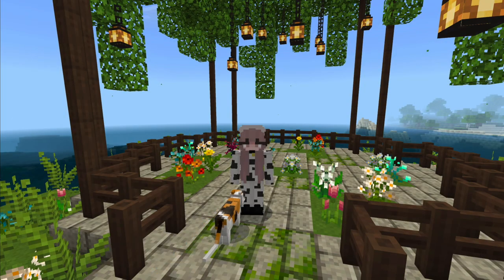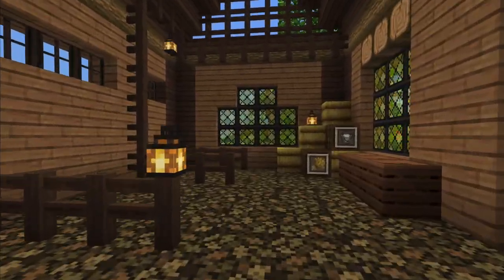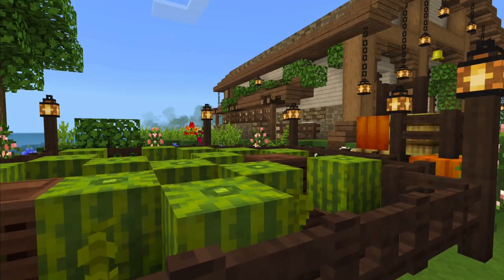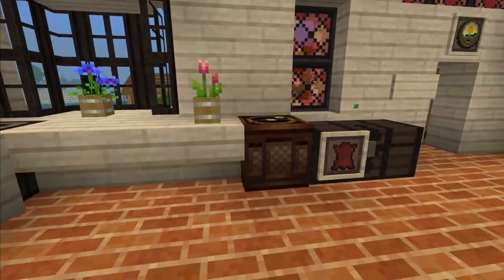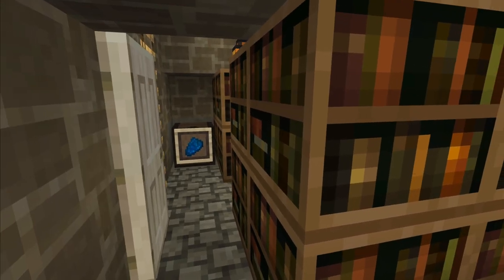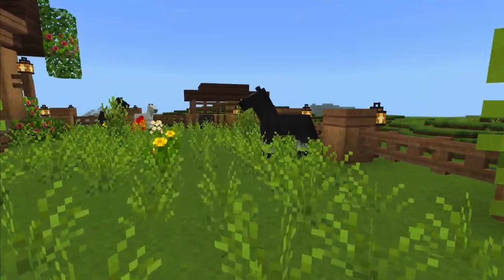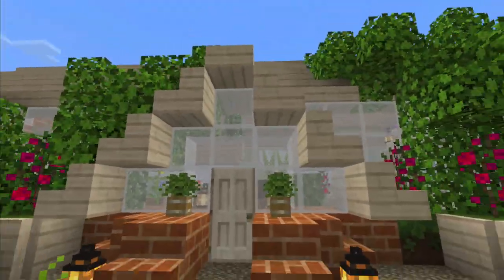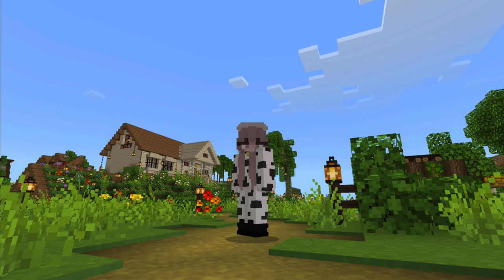Minecraft Fairycore Farm Tour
Hey guys! Here's a tour of my Fairycore Island on Minecraft! Let me know if you guys would like to see more Minecraft videos on the future.

FAQs:
✿ Collabs? Right now, I'm only doing videos with close friends!

Here is my SSO game info, feel free to say hi! ✿
Koko Rosewater
Server: Night Star NA1
Level: 21